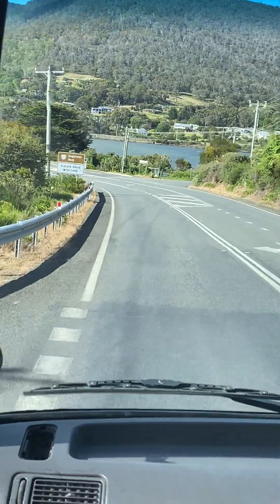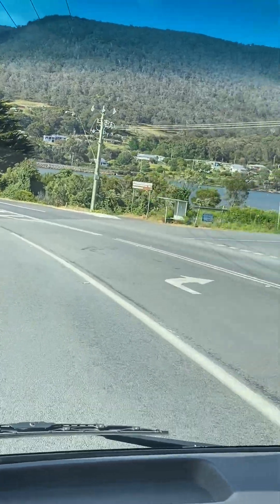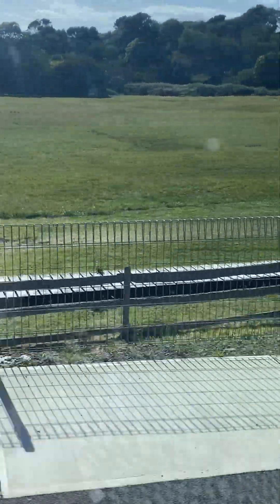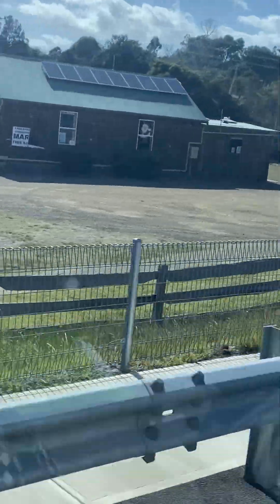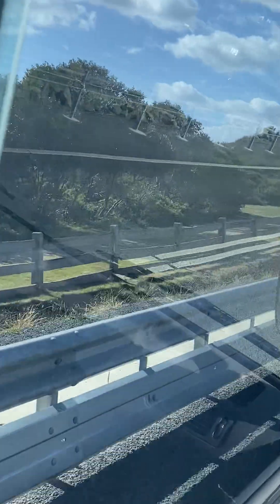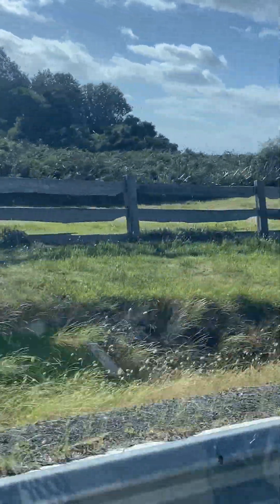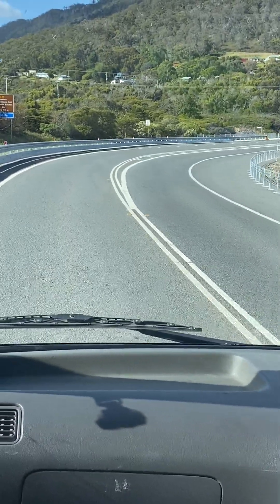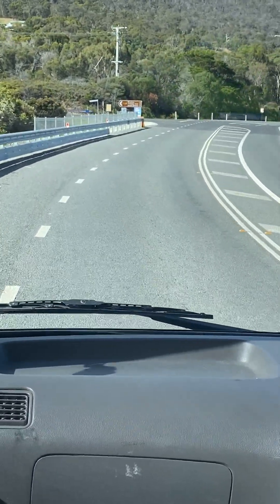Hobart Drive A Different Part Tasmania